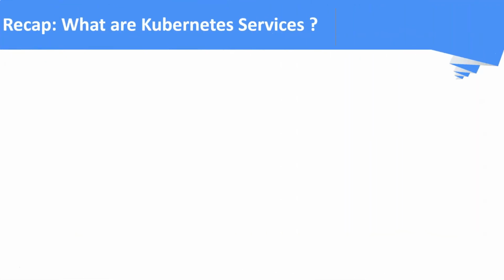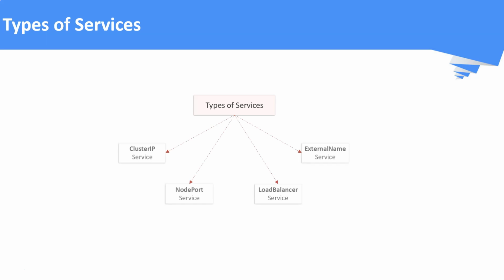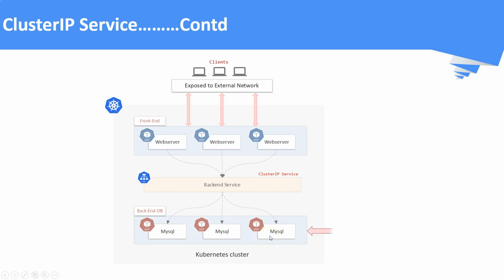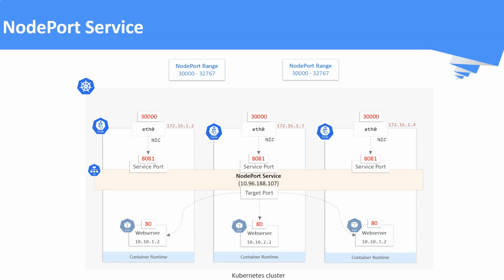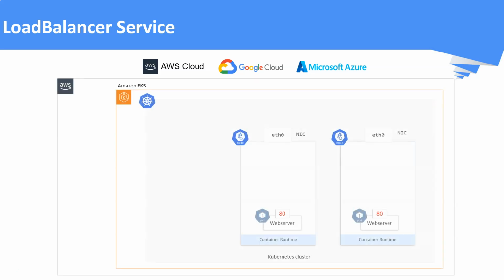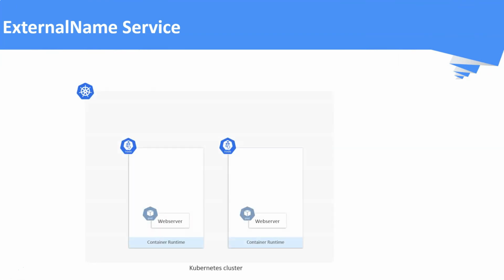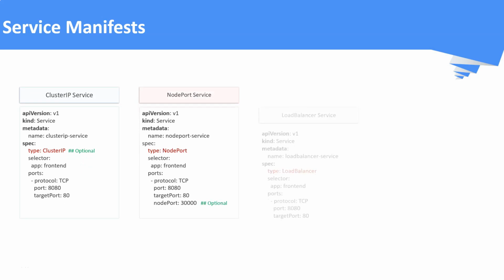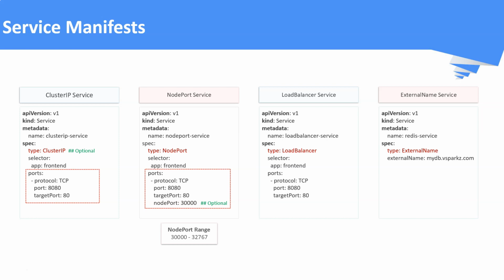kubernetes tutorial | Service Networking | Types of Kubernetes Services ?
In this video, you are going to learn the concepts of Kubernetes Services Types.

1. Recap: Kubernetes Services
2. Types of Services
3. ClusterIP Service
4. NodePort Service
5. LoadBalancer Service
6. ExternalName Service
7. Service Manifests
8. Thank you

Happy Learning !!!

*Service Networking*

* Service Types*

_THE END_